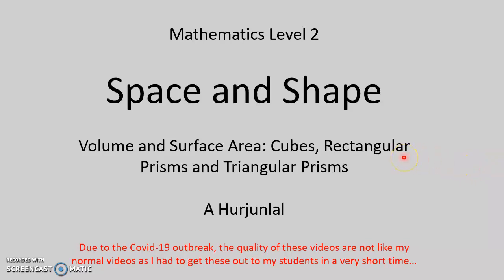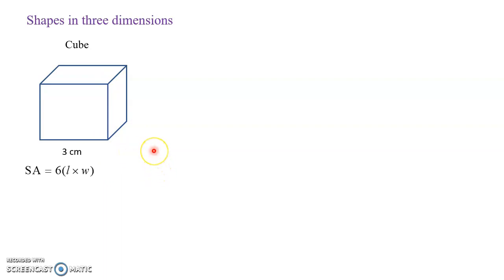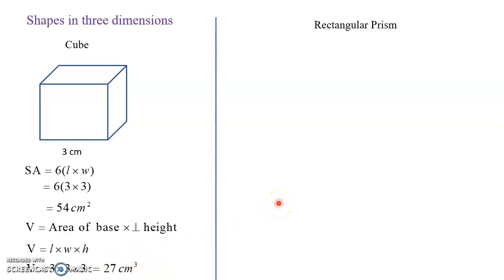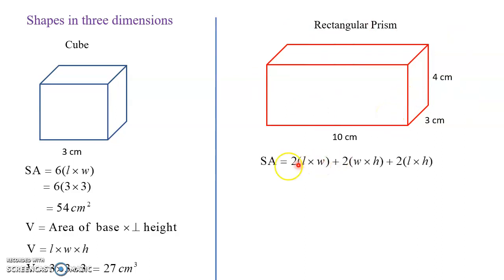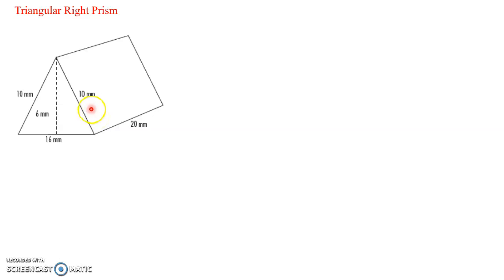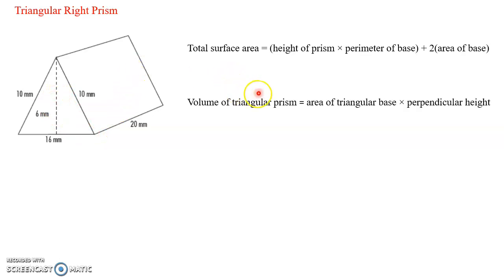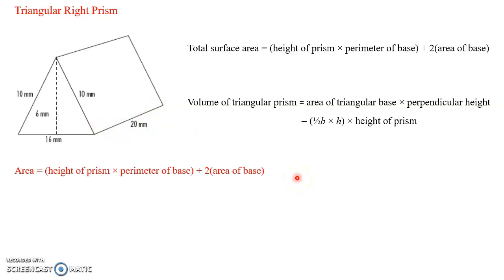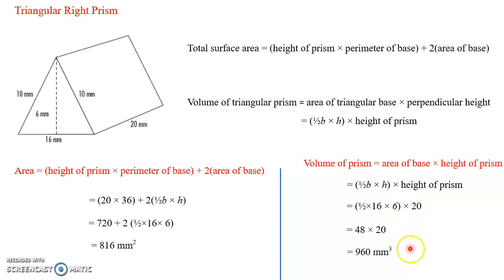Topic 2 Space and Shape Part 2 : Volume and Surface Area of Cube, Rectangular and Triangular Prisms